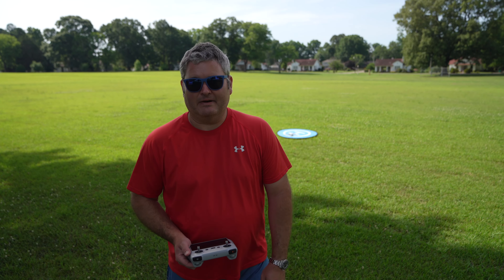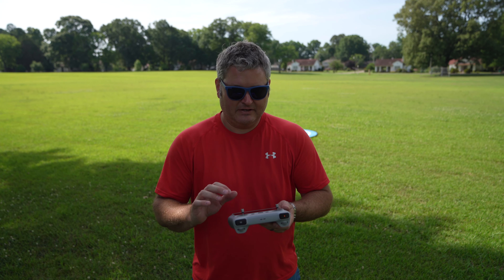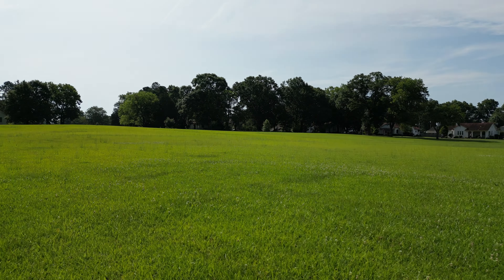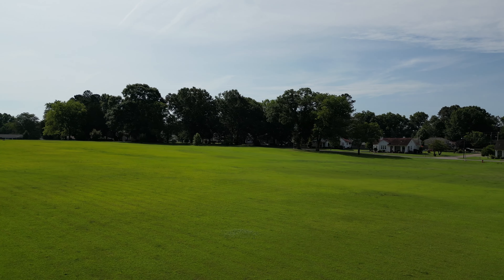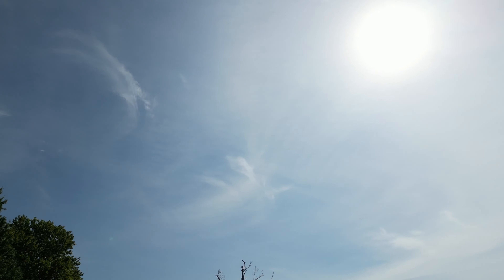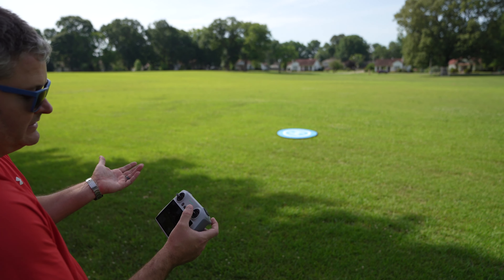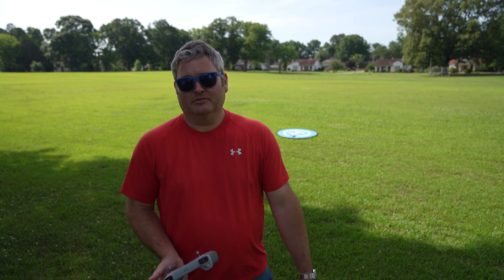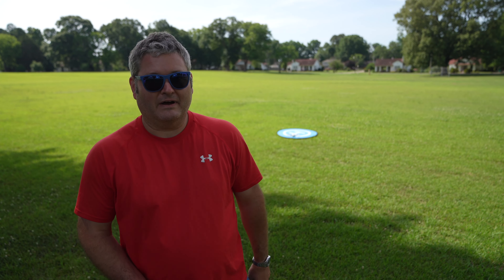DJI Mini 3 Pro Cinema Mode Test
DJI Mavic Mini 3 Pro is DJI's latest drone. It features a small and lightweight design with 4K camera and USB recharge capability. I have a feel that the DJI Mavic Mini 3 Pro will quickly become regarded as DJI's best drone!